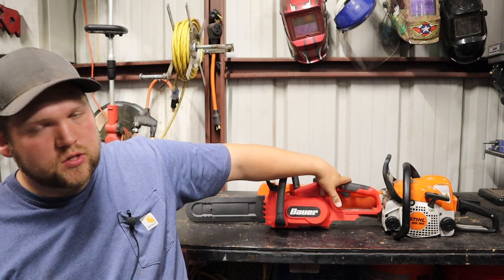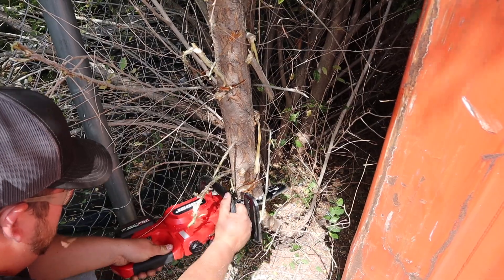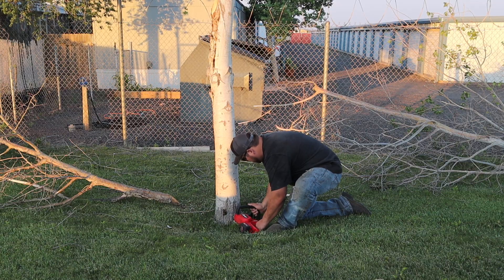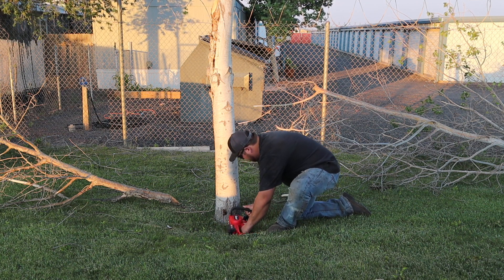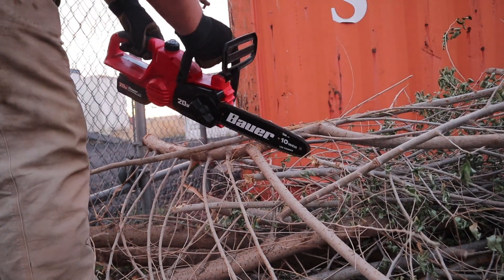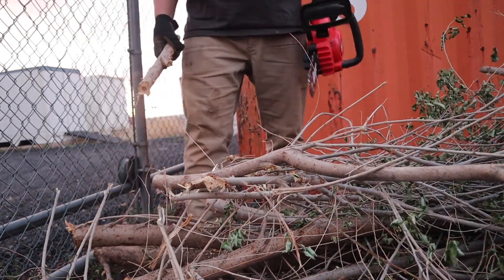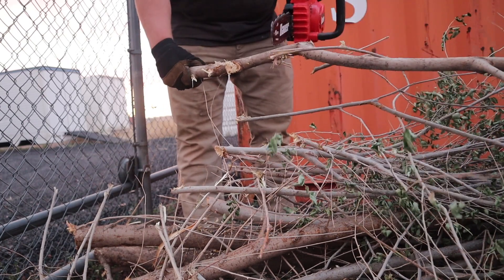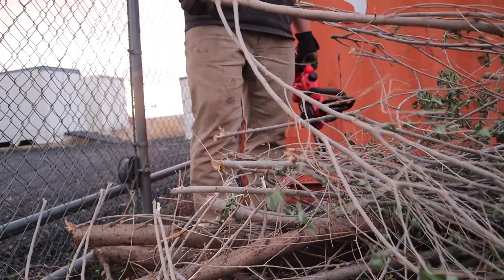Top 5 Reasons to Buy a Cordless Chainsaw Over a Gas Chainsaw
I give my top 5 advantages to picking up a cordless chainsaw over a gas powered electric chainsaw. This is not a complete list and I would admit that a couple of these could even be contested and that would be fine. Check out my first video about the advantages of a gas chainsaw over a cordless chainsaw